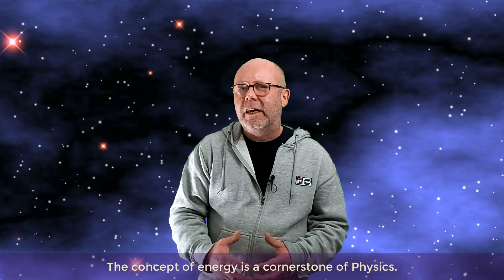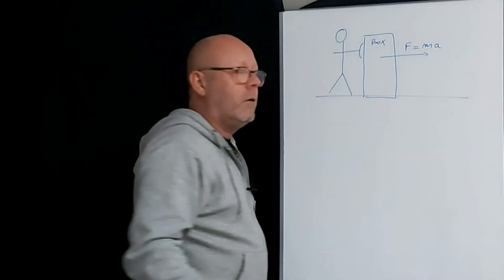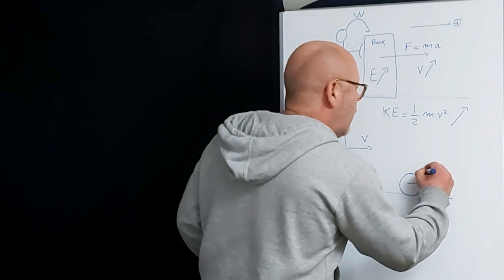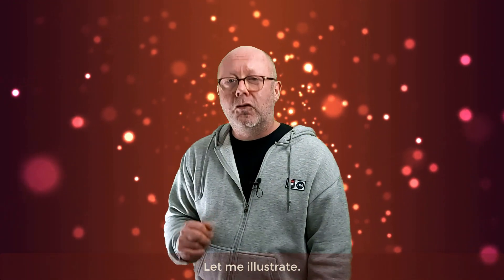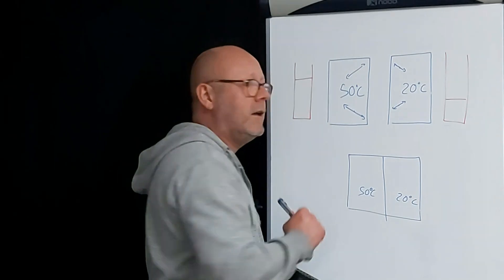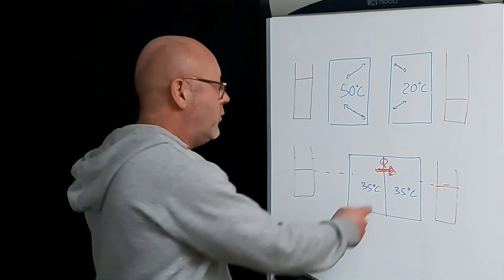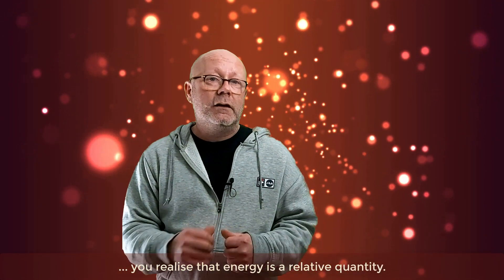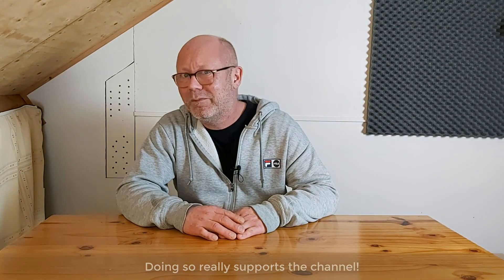What is Energy?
Energy… we hear or read this word all the time: in the classroom, in scientific papers and text books, in conference, on TV, in movies, in Youtube Videos etc. But what is it exactly?

High School text books indicate that energy is the capacity to do work, and that work is a transfer of energy: Energy is defined by the fact that it can be transferred… To some , it might look like the chicken and the egg problem…

This video attempts to explain what energy is. To do so, we will first get a grasp of the text book definitions with an example in mechanics. Then we will push this definition to the extreme and realize that there is a hidden meaning behind it. As support we will use an example based on thermal physics.

Hopefully, this video will give you the keys to your own interpretation of what energy is…

You want an access to great resources that will help you with your studies of Physics?

The level in Physics required to fully enjoy the content of this video is beginning high school (1st year of high school diploma programs, A-Level, IB etc.)